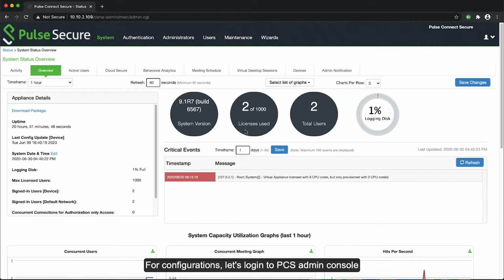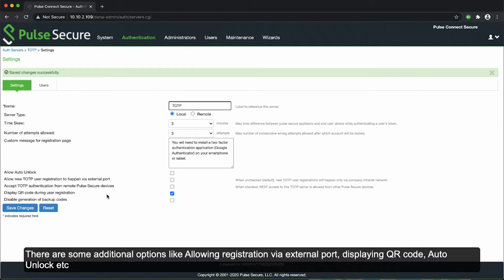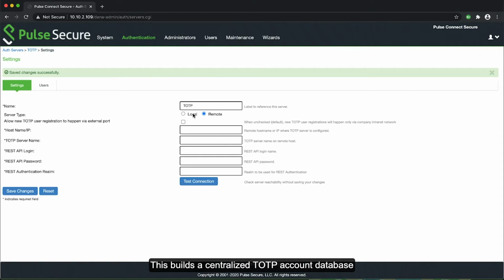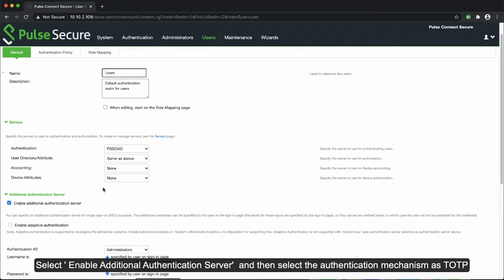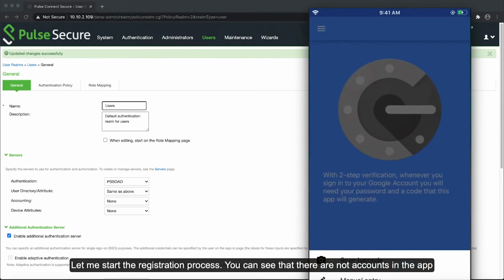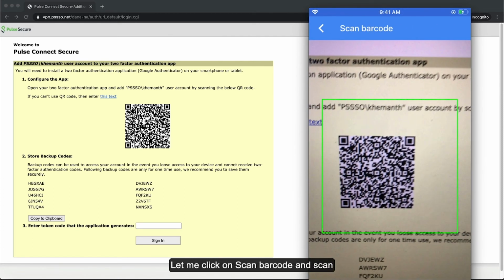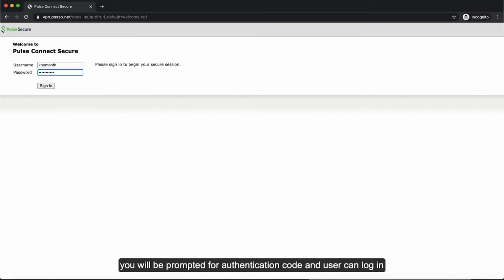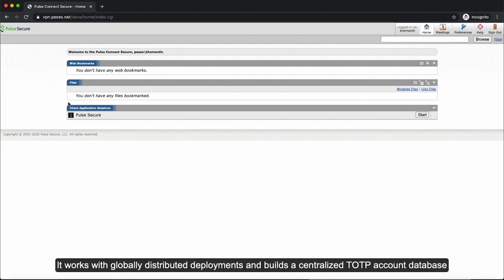Multi Factor Authentication with TOTP in PCS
Demonstration of enabling Multi-Factor Authentication with Time based One-Time Passwords in Pulse Connect Secure.